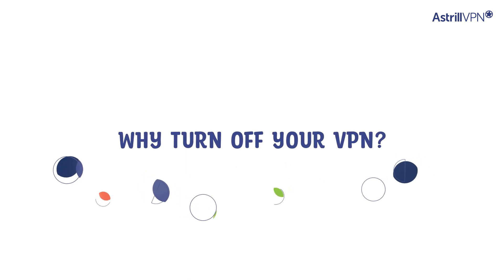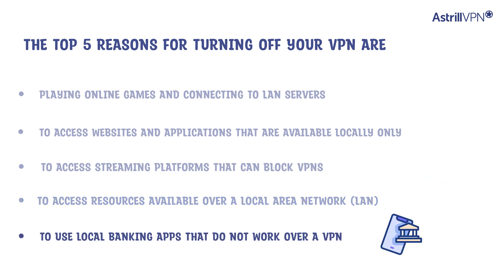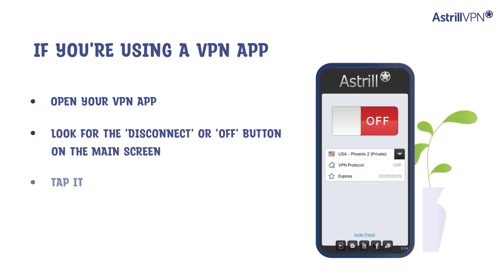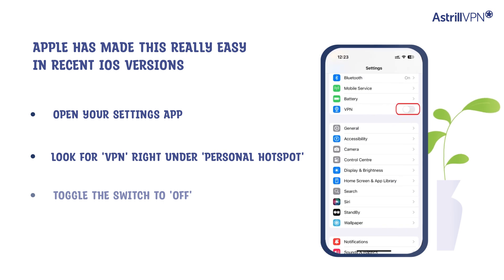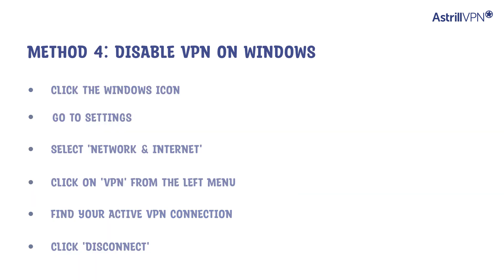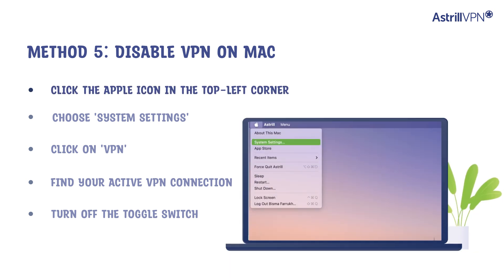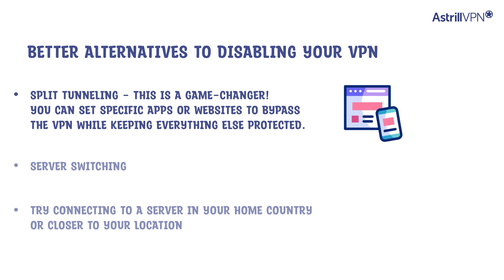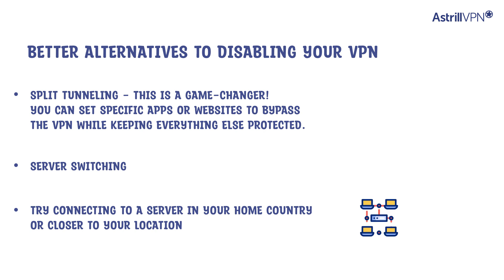How to Turn Off Your VPN on any Device (5 Easy Methods + Better Alternatives)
Need to disable your VPN but don't know where to start? Whether you're trying to play online games, access local banking apps, or use streaming services that block VPNs, this complete guide shows you exactly how to disable your VPN on every device.

⏰ TIMESTAMPS:
00:00 - Introduction: When and Why to Disable Your VPN
00:14 - Top 5 Reasons to Turn Off Your VPN
00:36 - Method 1: Easiest Way - VPN App Disconnect
00:50 - Method 2: Disable VPN on iPhone (iOS)
01:09 - Method 3: Disable VPN on Android
01:21 - Method 4: Disable VPN on Windows
01:37 - Method 5: Disable VPN on Mac
01:52 - Better Alternatives: Split Tunneling & Server Switching

🔧 WHAT YOU'LL LEARN:
✅ 5 different methods to disable your VPN on any device
✅ Why you might need to turn off your VPN temporarily
✅ Device-specific step-by-step instructions for iPhone, Android, Windows, and Mac
✅ Smart alternatives to completely disabling your VPN
✅ How to maintain protection while accessing local services

🎯 WHO THIS IS FOR:
Gamers experiencing high ping or connection issues
Users accessing local banking or government services
Streamers dealing with VPN detection
Anyone needing temporary local network access
Business users connecting to office LAN resources

⚠️ IMPORTANT REMINDERS:
Remember that disabling your VPN removes your privacy protection and encryption. Only turn off your VPN when necessary, and consider using split tunneling or server switching as safer alternatives.

💬 ENGAGE WITH US:
Which method worked best for your device? Have you tried split tunneling as an alternative? Share your experience in the comments below!